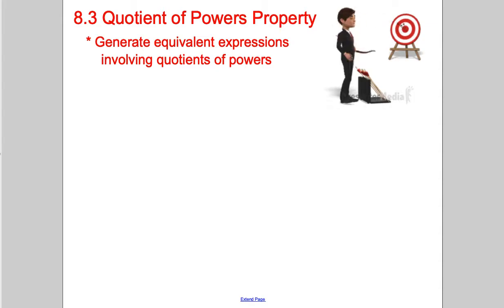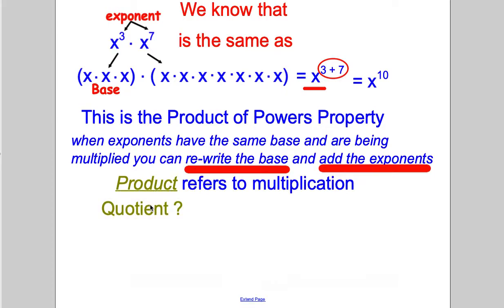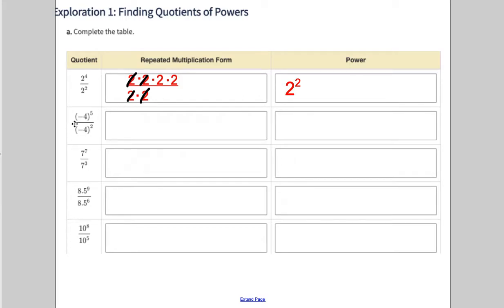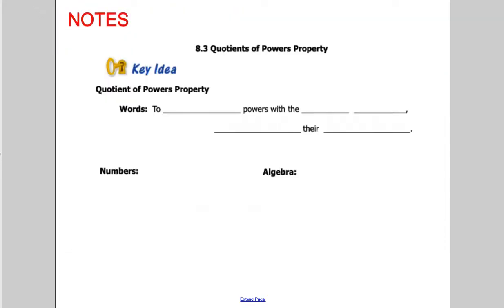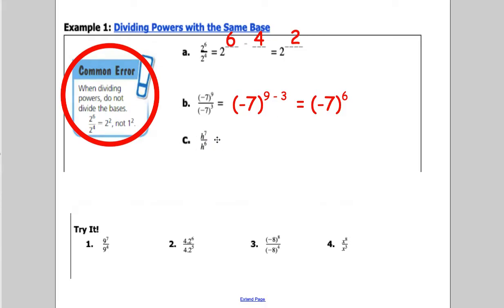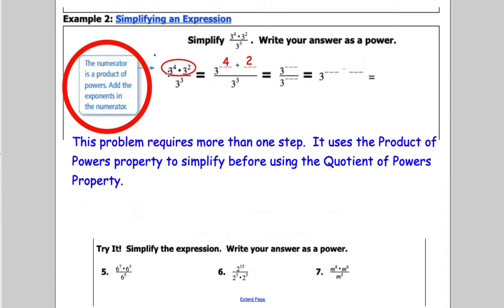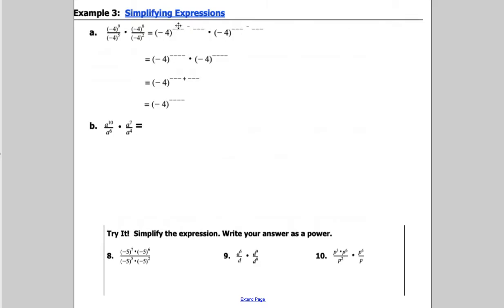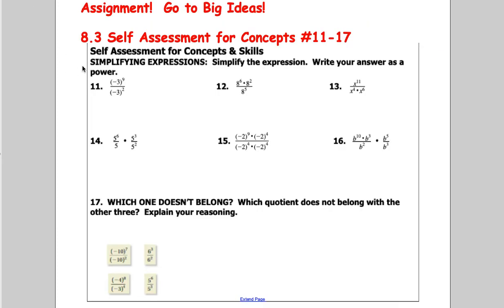8.3 Quotient of Powers Property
Learn the Quotient of Powers Property from Big Ideas Math